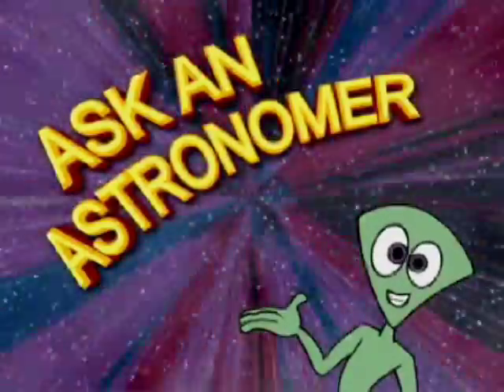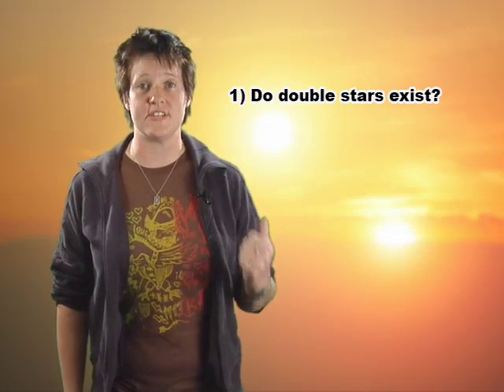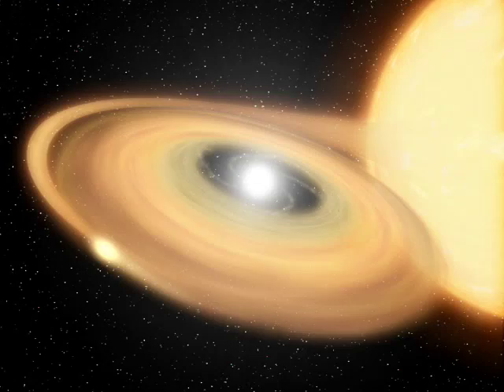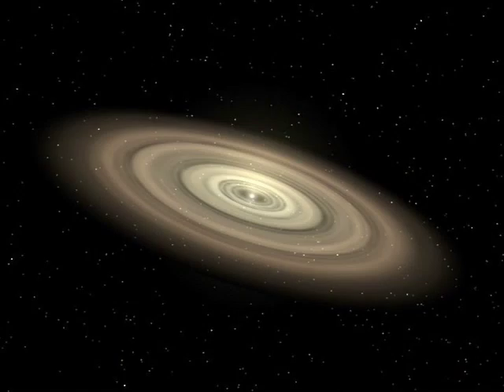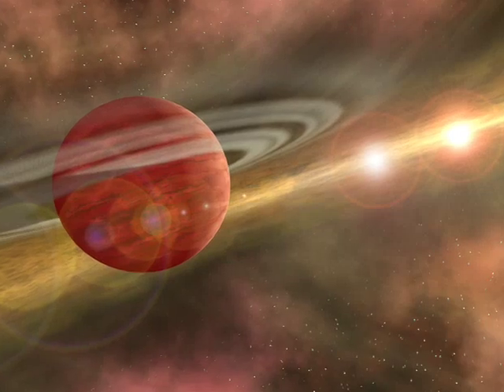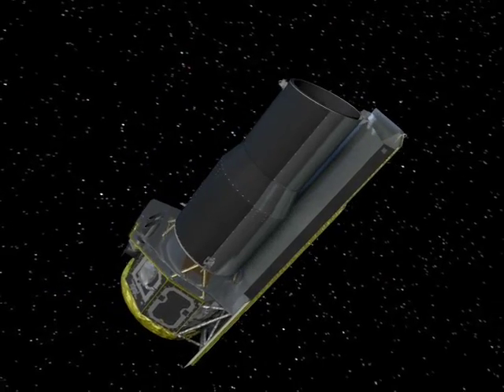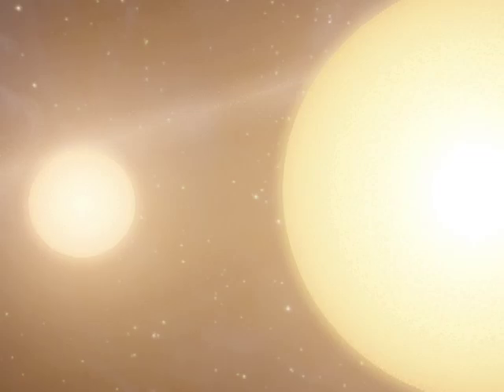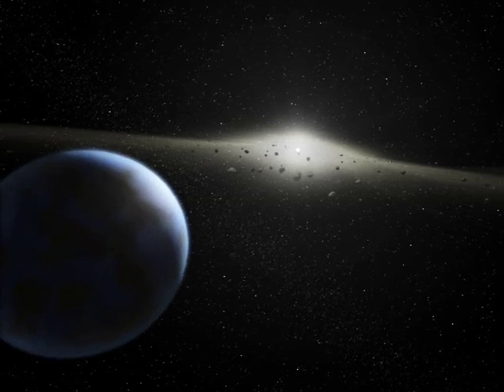Can a Planet Have Two Suns?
Dr. Carolyn Brinkworth addresses a famous science fiction scenario in this "Ask an Astronomer" video.